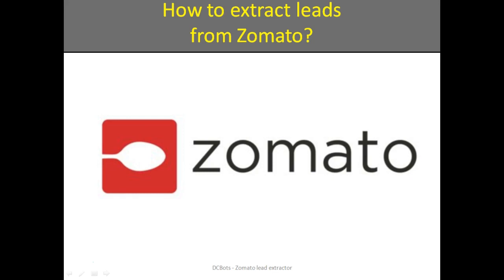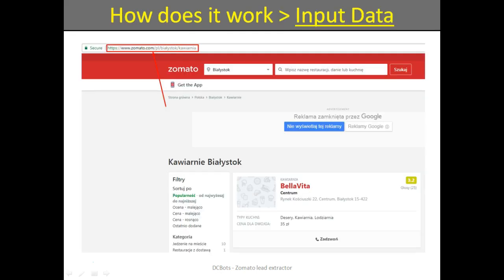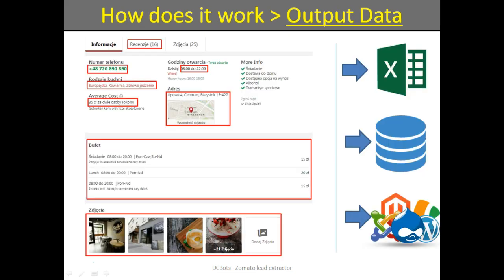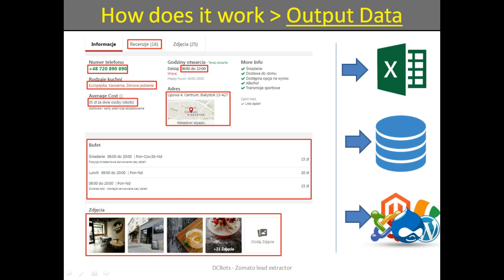How to extract leads from Zomato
In this video you will see how to extract Zomato leads with tools from DCBots (export to Excel/СSV/Database/Website supported). After watching the video, please follow this to test our Zomato scraper.